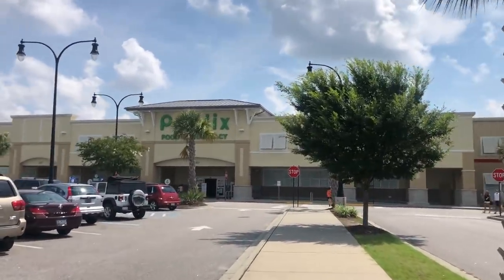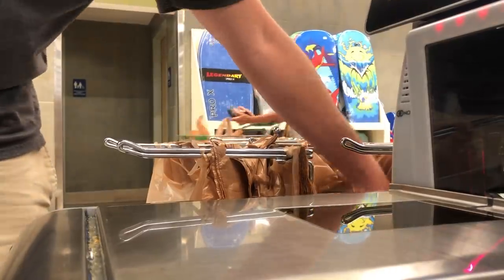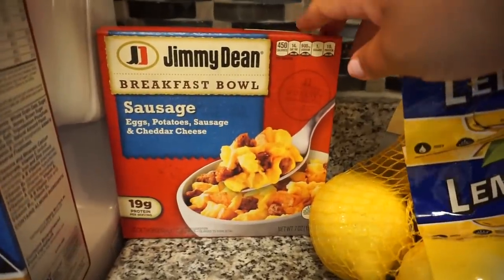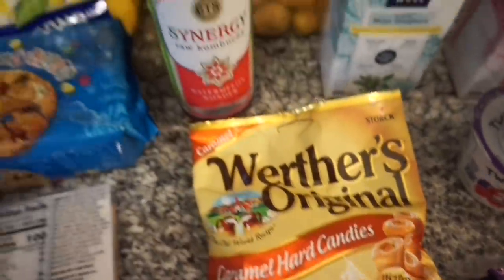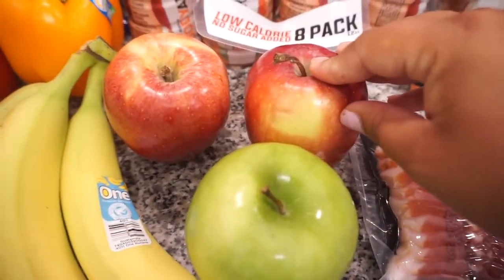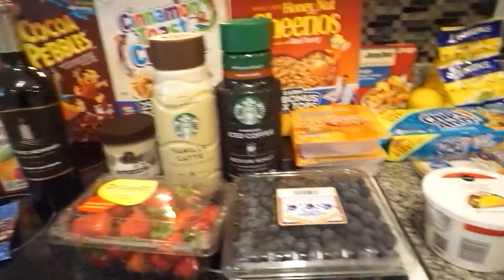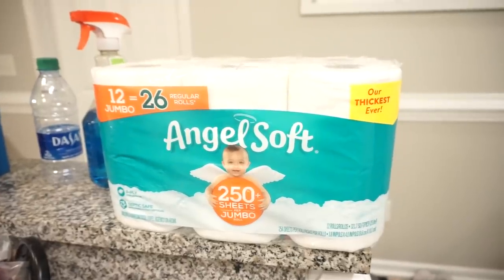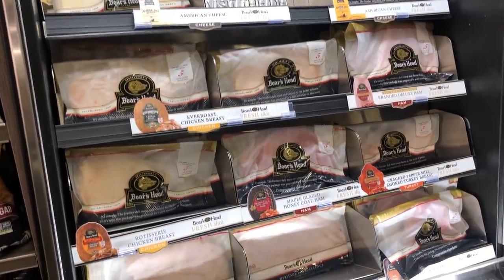HUGE WALMART & PUBLIX GROCERY HAUL | FOOD FOR A WEEK AT THE BEACH | SHOP WITHME | JESSICA O'DONOHUE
Welcome back! Come shopping with the Bunkey's for our weekly groceries! We are at the beach this week and will be hitting up Walmart and Publix for this huge haul! Come Shop with me and lets get our food for the week!

Pink cleaning gloves
Silicone Baking Mat
Electric Kettle
Garlic Press
Best Exfoliating Face Wash
Favorite Makeup Brush Set
Favorite Designer Dupe Sunglasses

Hi there! If you are new around here, my name is Jessica and I am so happy you stopped by! My husband and I live in North Carolina with our fur pup, named Daisy. I love all things home décor, style, cooking, and more! I have a passion for uplifting others and I think laughter is the best cosmetic! If you are wondering who the heck is Bunkey? It's mine and my husbands nick name that we have called each other for years!